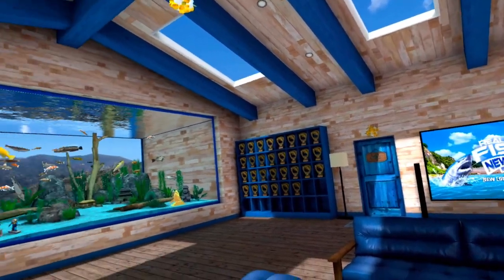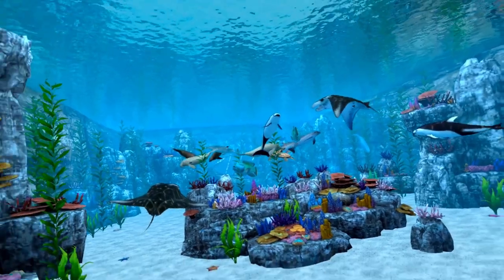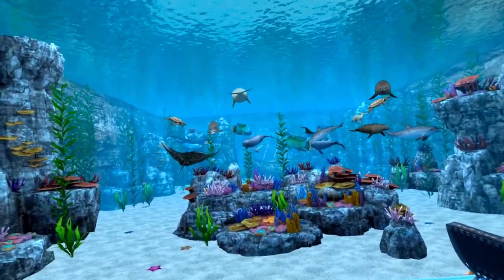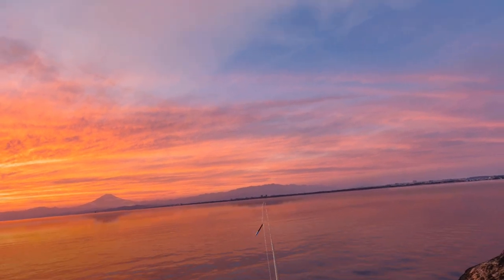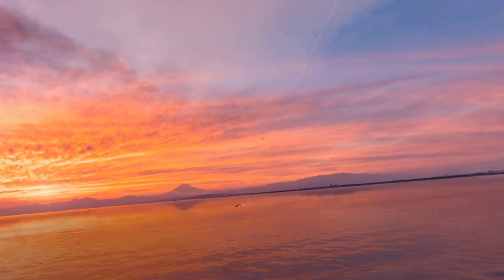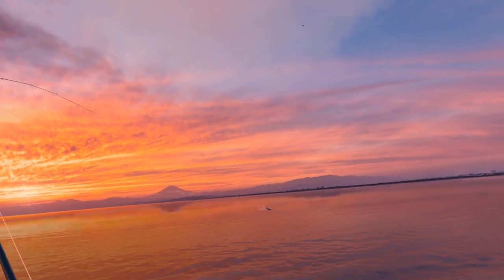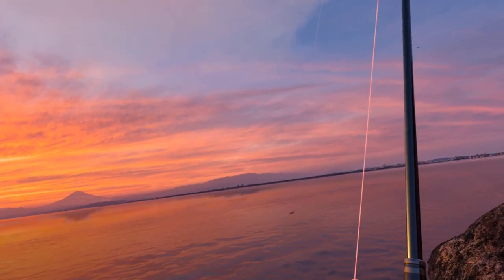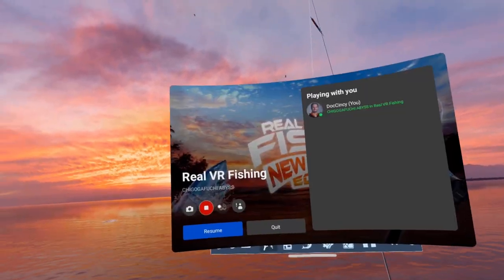Real VR Fishing Epic Fish: Oarfish: Japan 1: Level 10